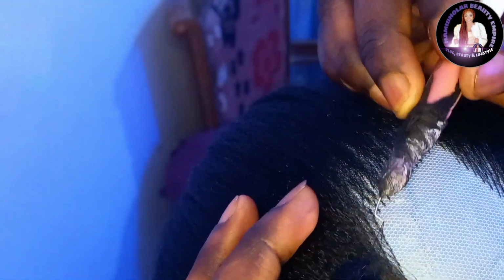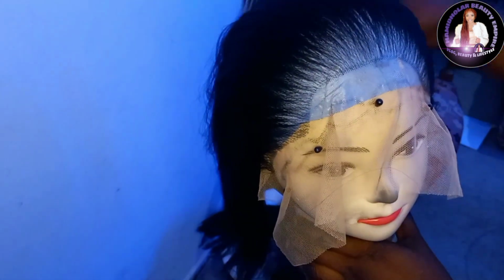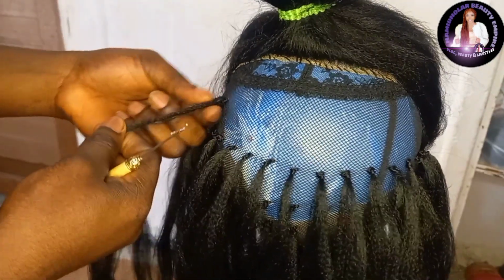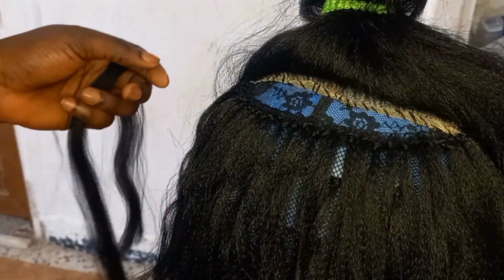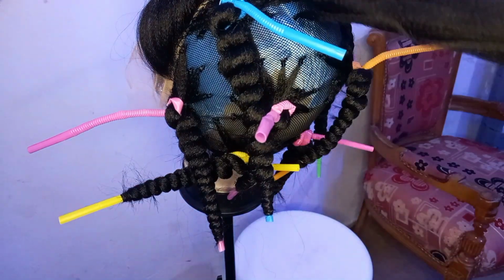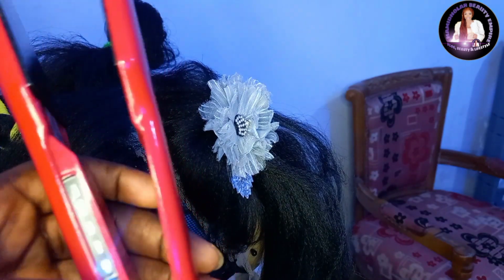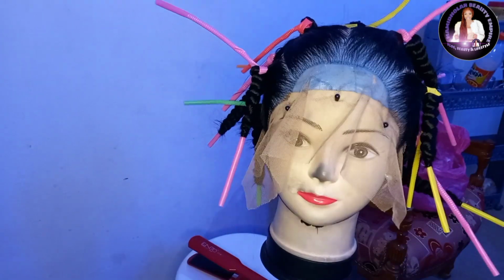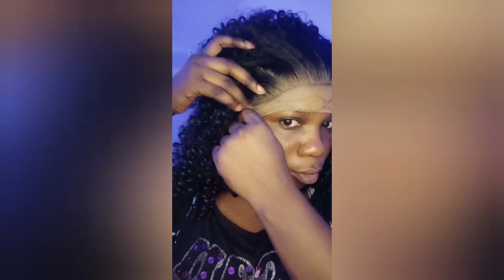Diy: curly crochet wig using kenekalon hair. beginners friendly.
hey bestie.
new video up now